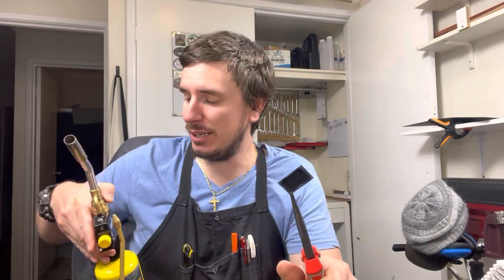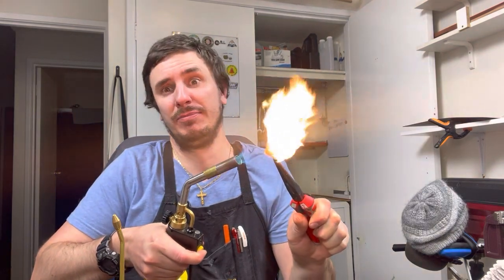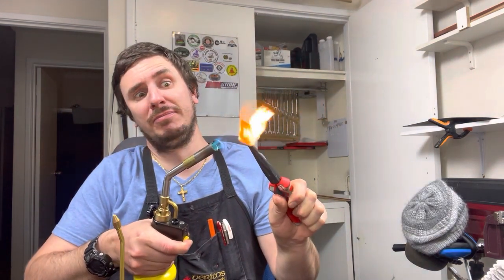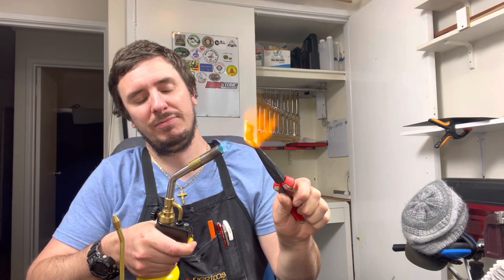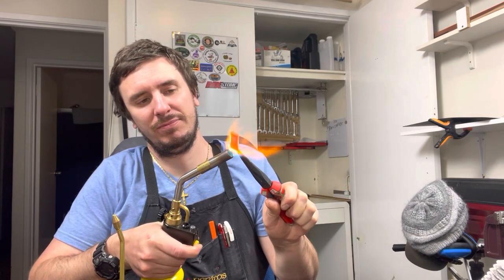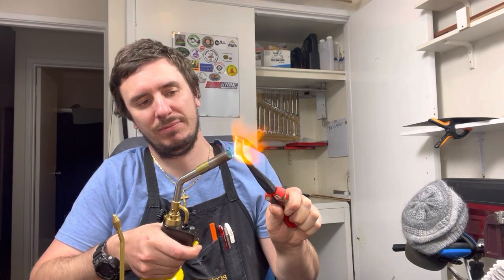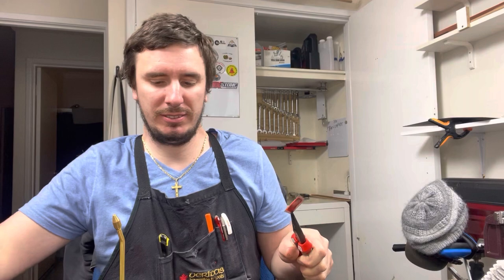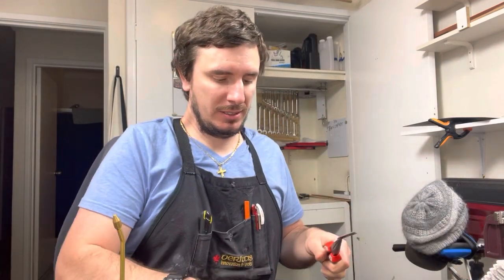If Your Garden Power Equipment Won’t Rev Up Try This!